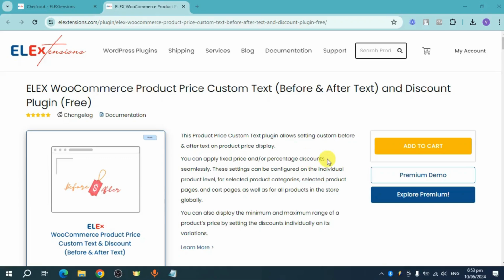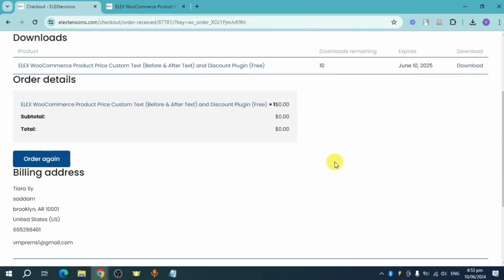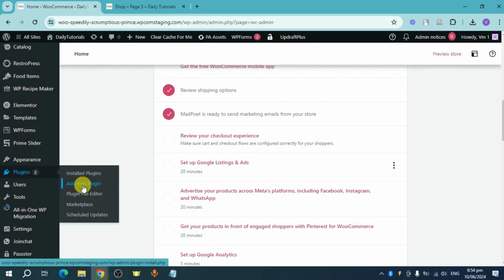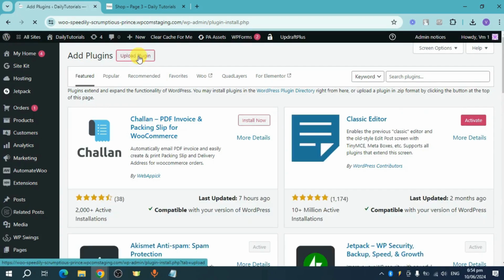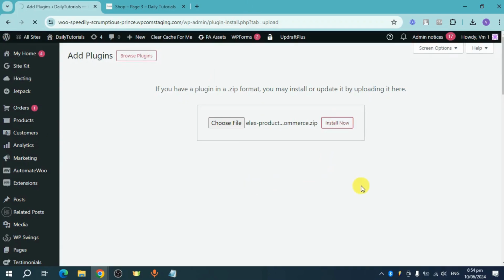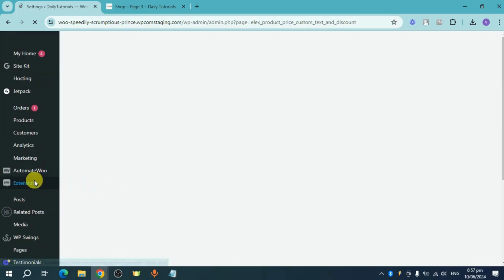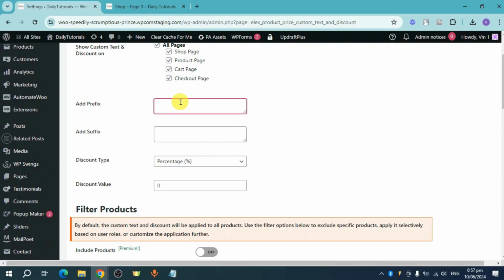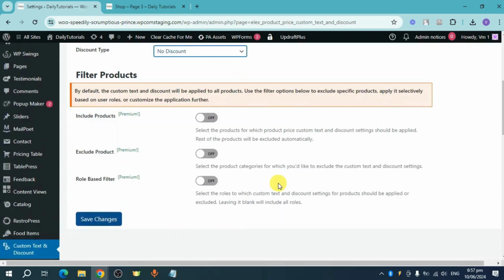How to Add Before and After Text on Product Price in WooCommerce | WooCommerce Tutorial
Want to add custom text before or after product prices in WooCommerce? This is useful for showing additional details like tax information, currency labels, or promotional text. WooCommerce makes this possible with simple customization.

In this tutorial, you'll learn:
How to add text before and after product prices using WooCommerce settings or snippets.
Step-by-step instructions to apply custom text site-wide or to specific products.
Tips for formatting the text to align with your store’s design.

Enhance your product pages with custom text around prices in WooCommerce. Follow these steps to make it happen!